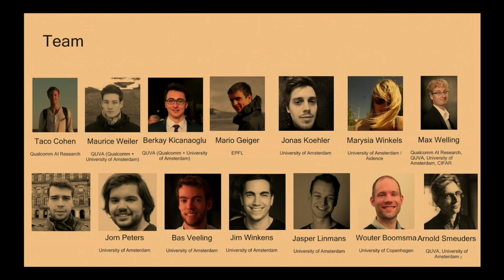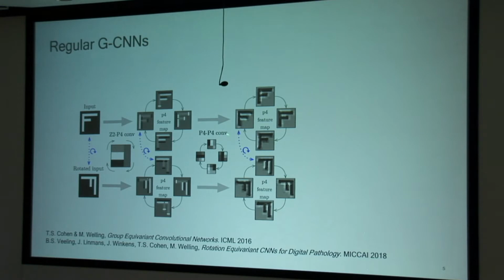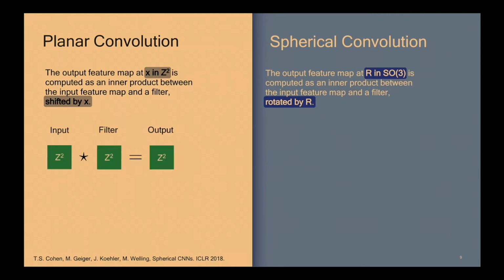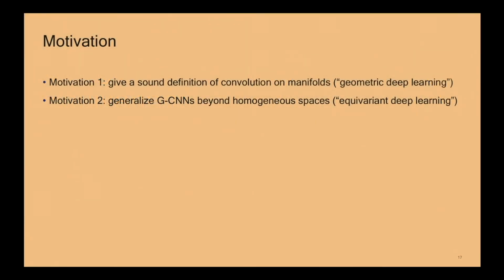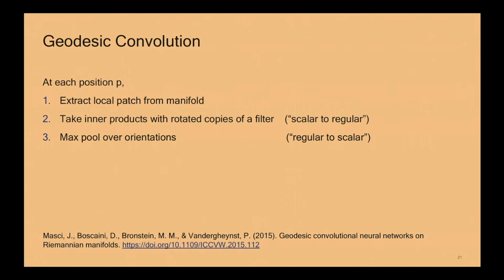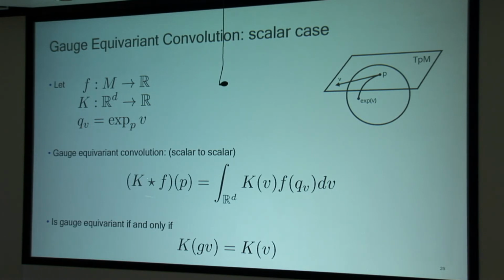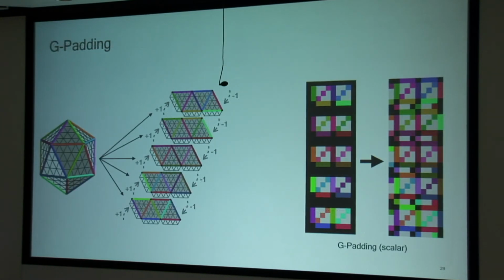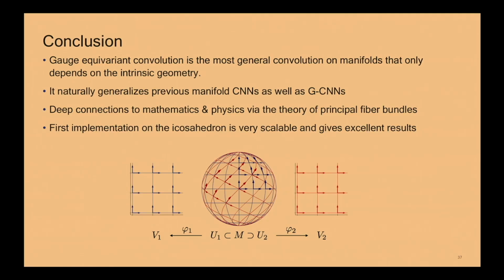2019 MATH + X Symposium: Taco Cohen